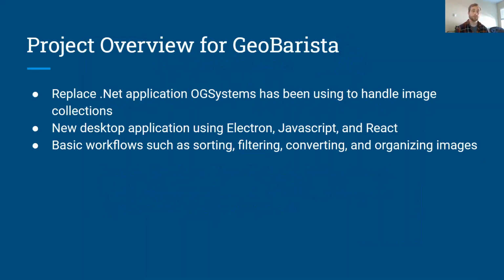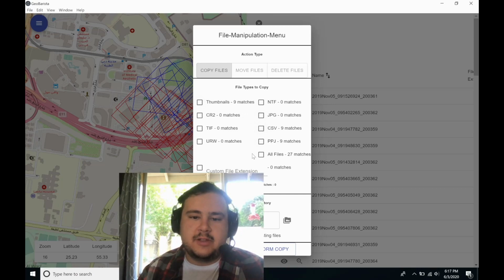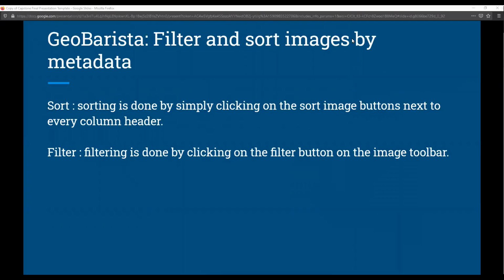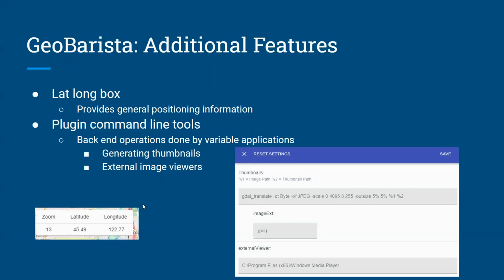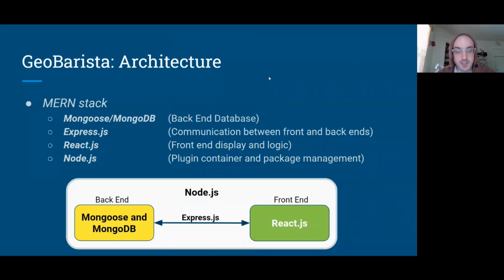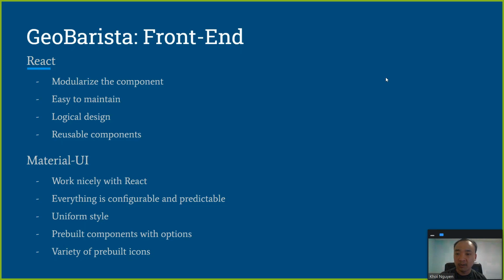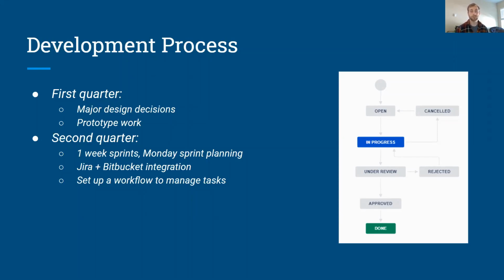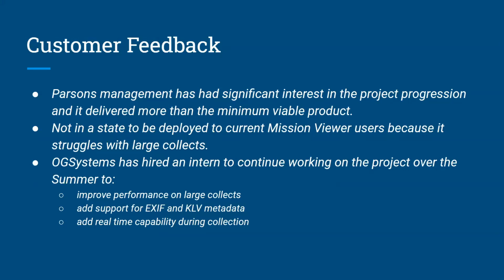GeoBarista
GeoBarista is a new desktop application that supports viewing, storing, filtering, converting and organizing collections of aerial imagery.

Team Lead: Jacob Collins

Software Engineers: Jomar M. Mullen, Khoi Nguyen, Michael T. Ehart, Shayan M. Jalalipour, Timothy P. Roach, Trevor A. Hensel

Winter-Spring 2020 Senior Capstone Project